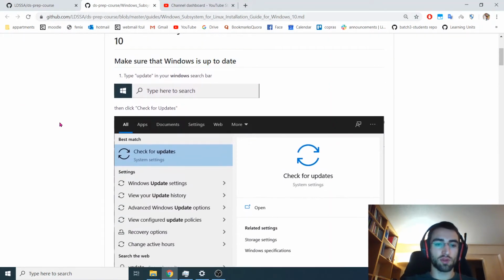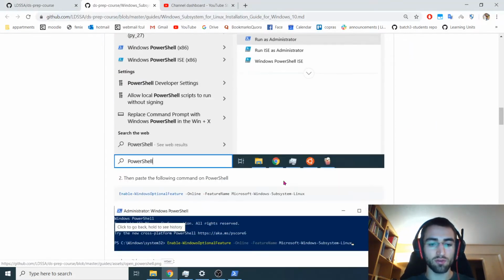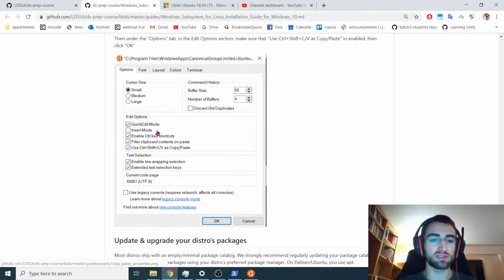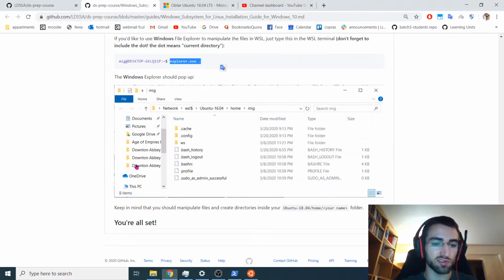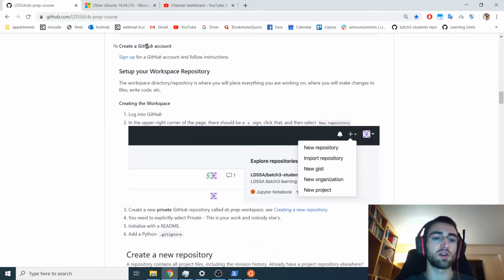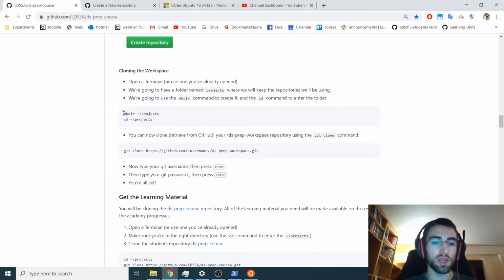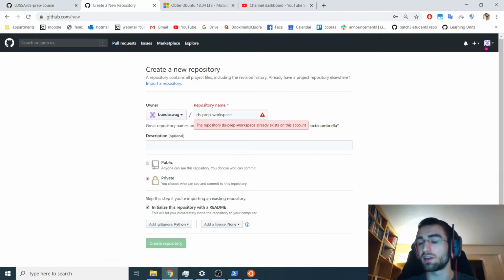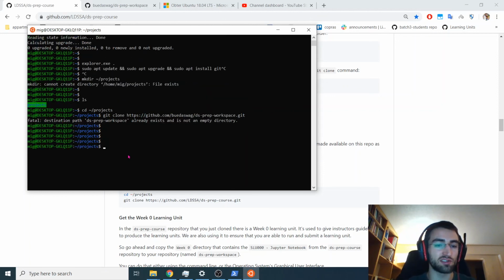LDSSA - Prep Course Setup Guide for Windows 10 - Part 1/2